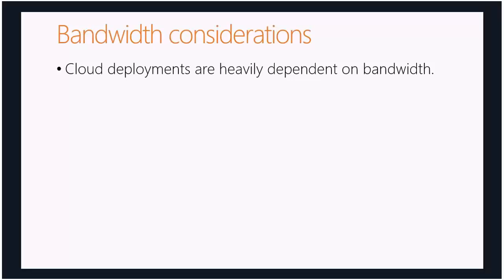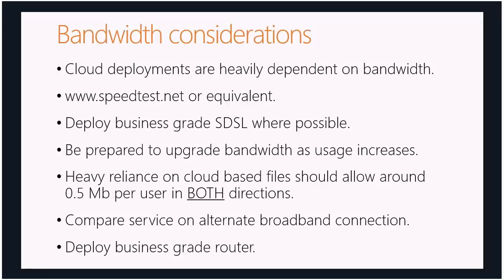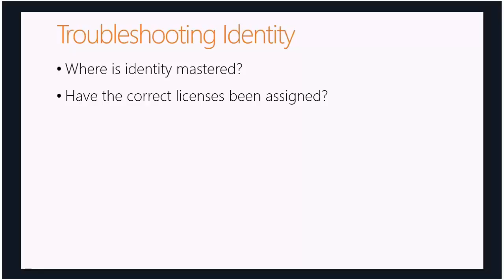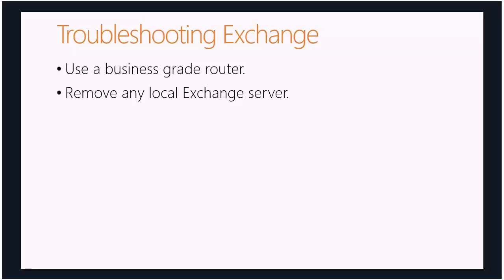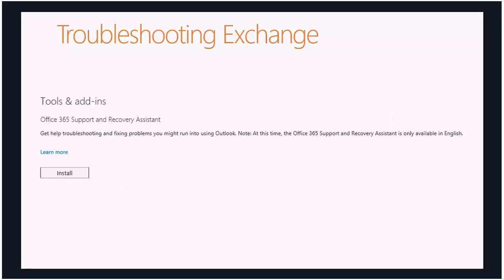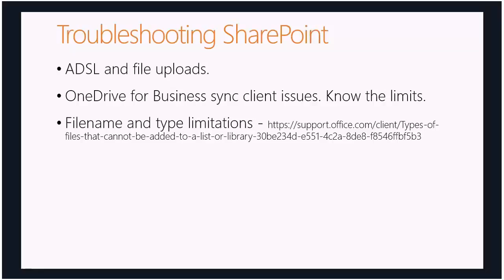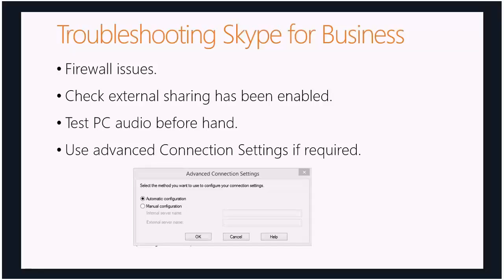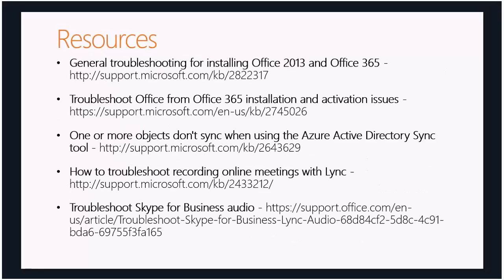Troubleshooting Office 365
This presentation will give some basic guidance around troubleshooting the Office 365 services.  You'll get some best practices as well as tool and tips on how to start tracking down issues in the service.